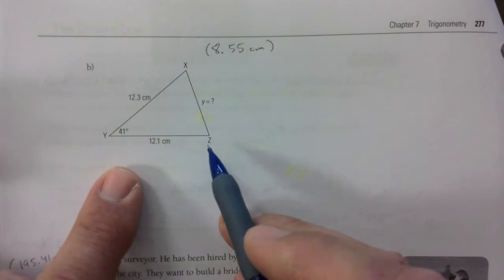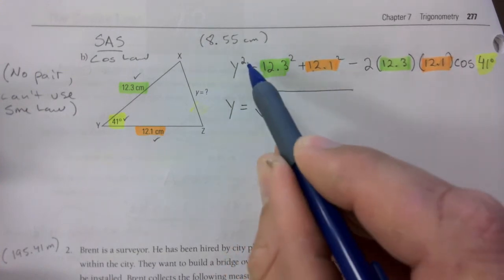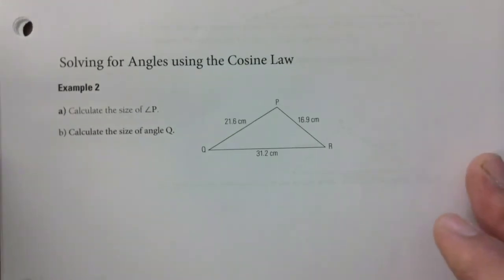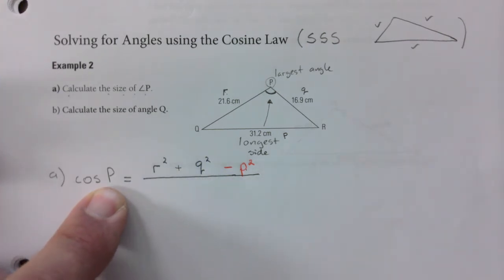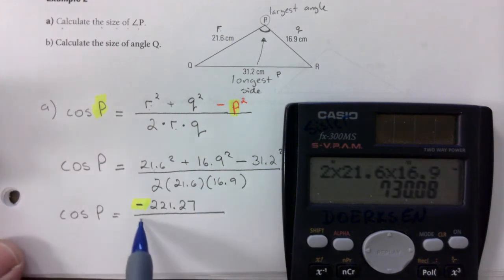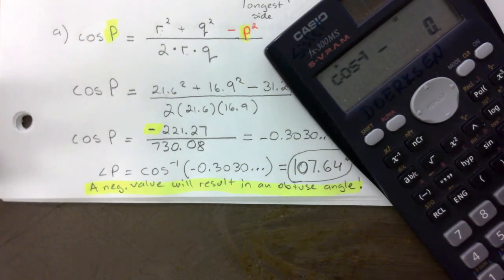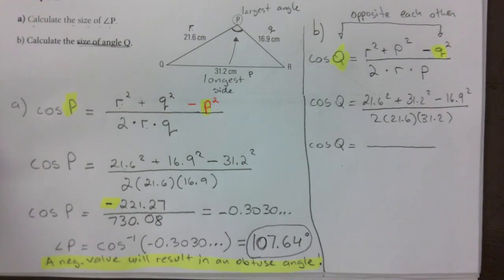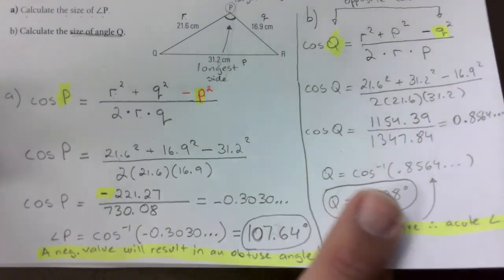ESMR4S 01 COSINE LAW ANGLES